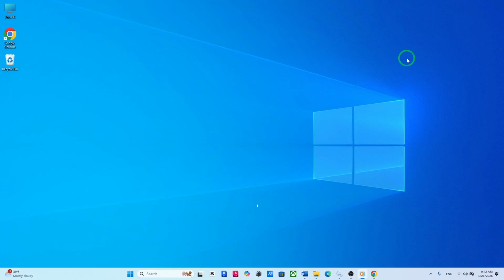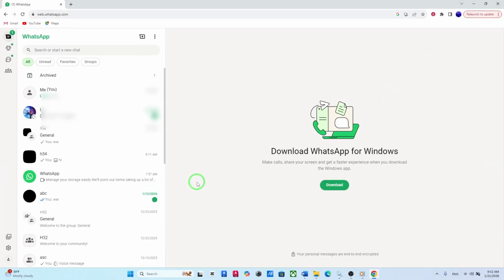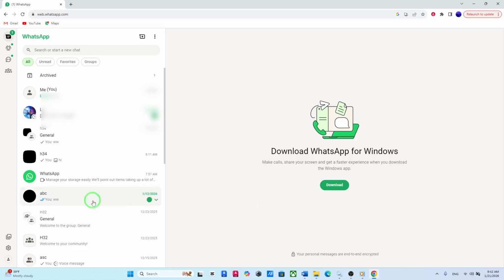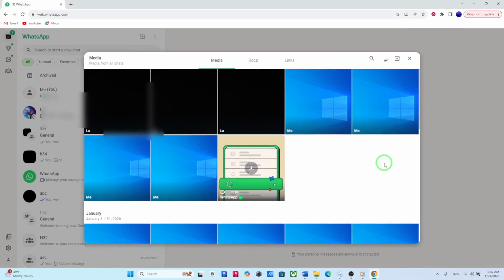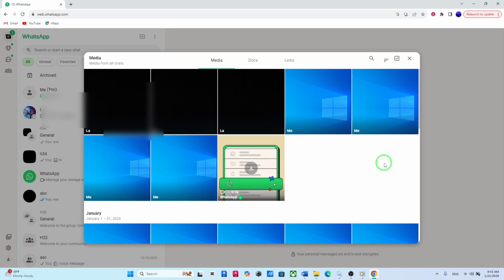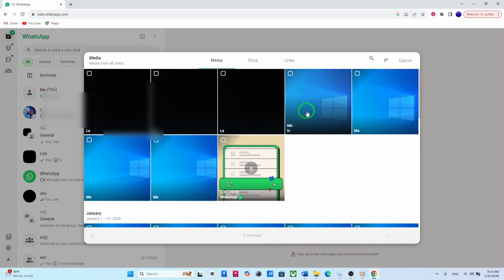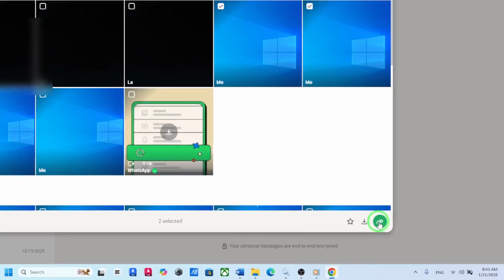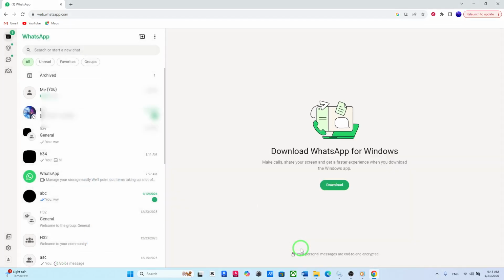How To Forward Shared Media On WhatsApp Web On PC (New Update)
Learn how to forward shared media on WhatsApp Web using your PC with the latest update. This quick guide will show you the new method step-by-step so you can easily share photos, videos, and documents right from your computer.

1. Open WhatsApp Web

2. Click on the media icon at the left side menu

3. Choose Media to find the media you want

4. Click on the Select icon at the top of the window

5. Select all the media you want, click on the Forward icon

6. Choose the recipients, Send

Master this new WhatsApp Web feature and save time when sharing multiple media files directly from your computer.-
Timeline:
00:00 Start
00:12 How to do it
01:05 End